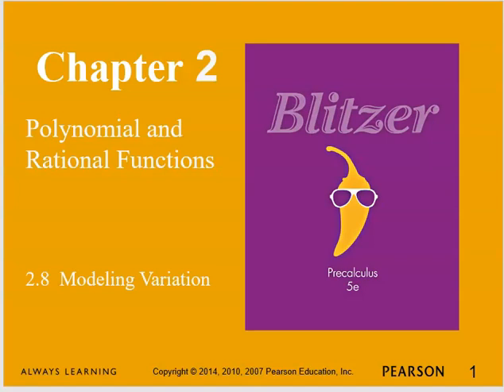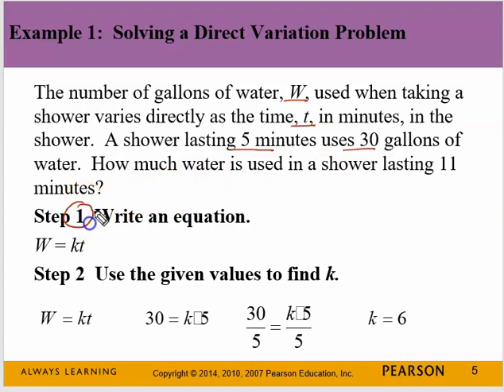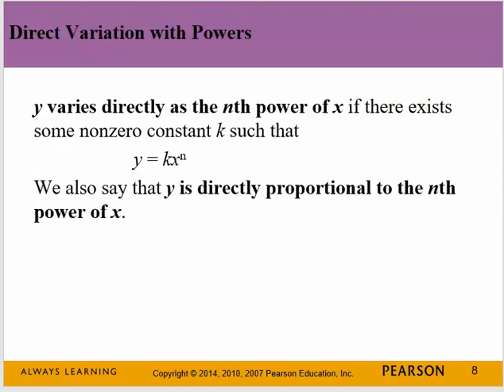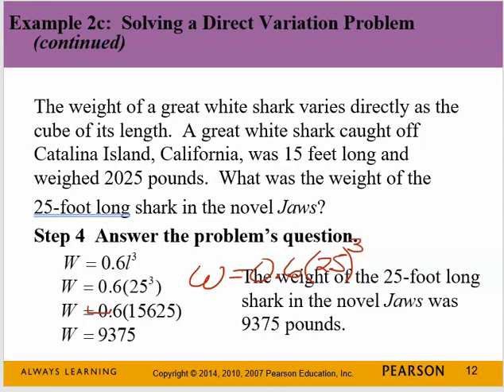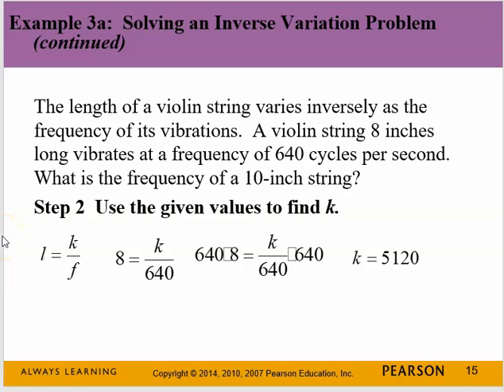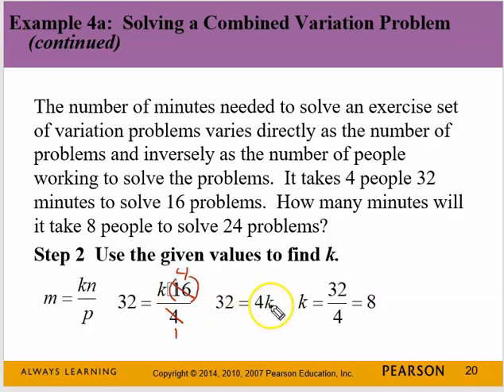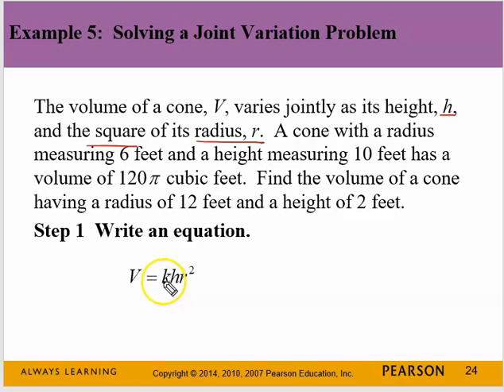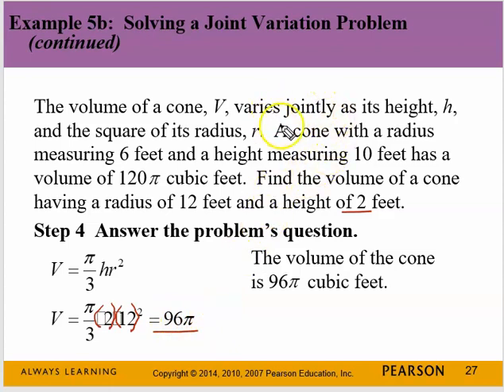M106 2.8 Variations